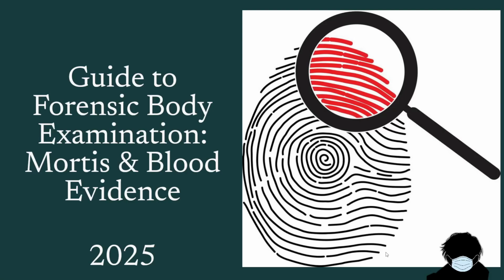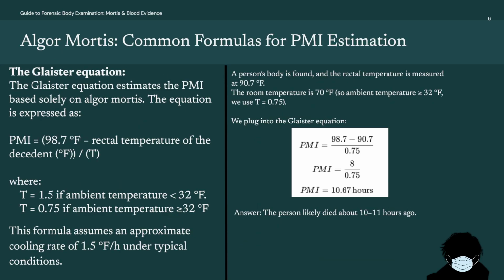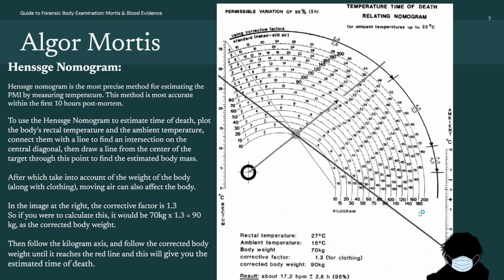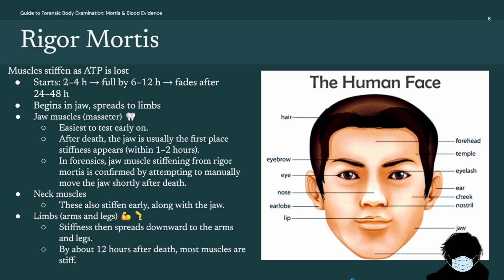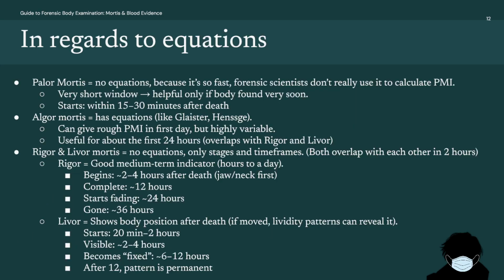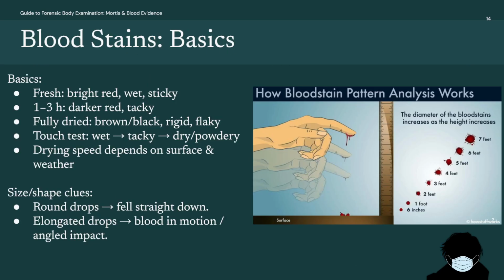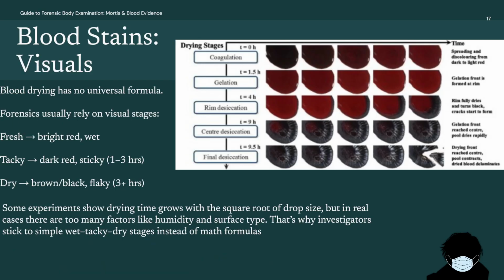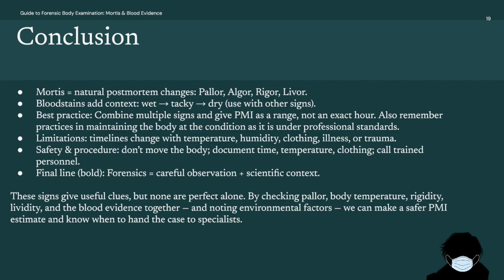Guide to Forensic Body Examination: Mortis & Blood Evidence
There are different stages in the body regarding the occurrence of a specific mortis stage. As well as certain key takeaways regarding blood splatters and analysis.

Why did I decide to make a video about this? Well it's because I don't see it so often that a youtube video combines both of these points, they usually just focus on the mortis aspect alone.